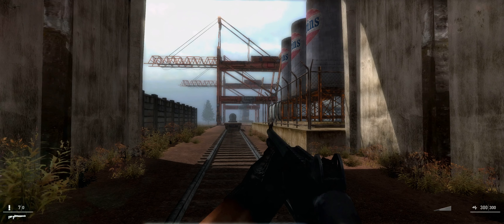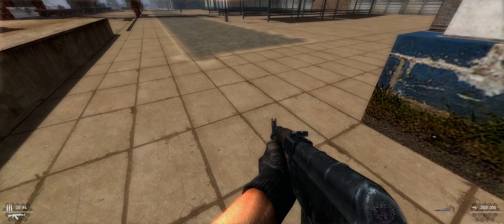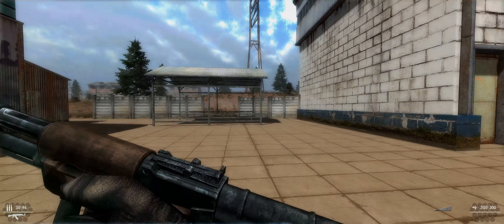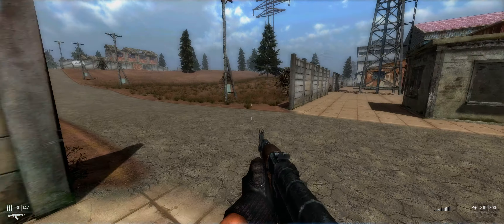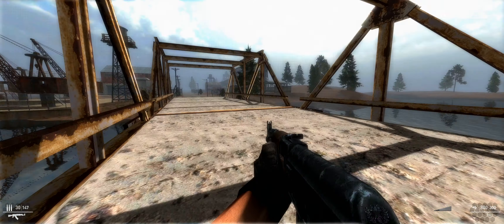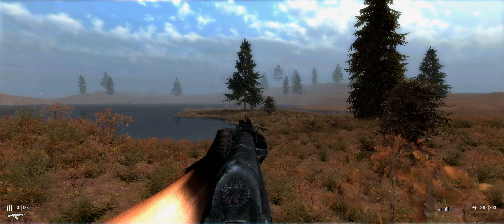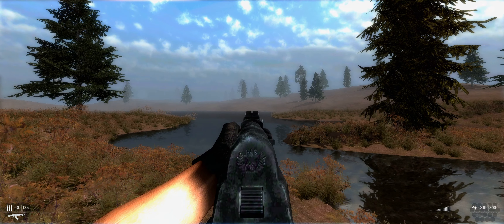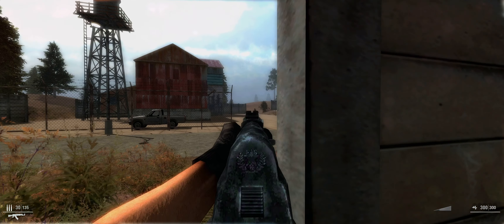"RESIST" by Solar - Gameplay Episode 2